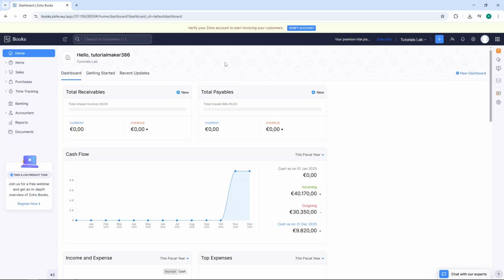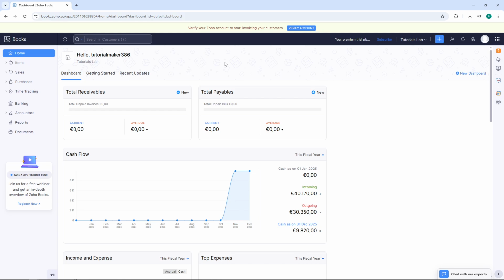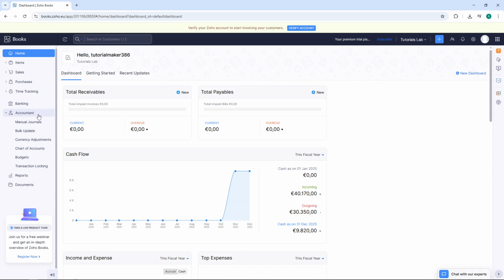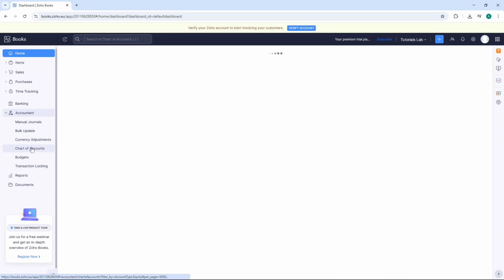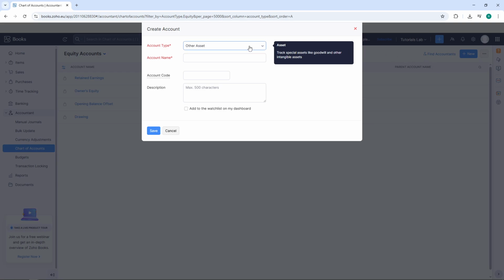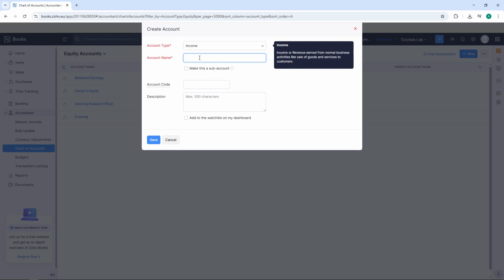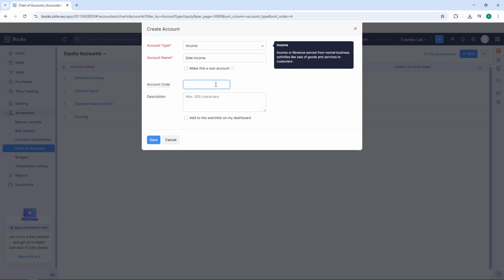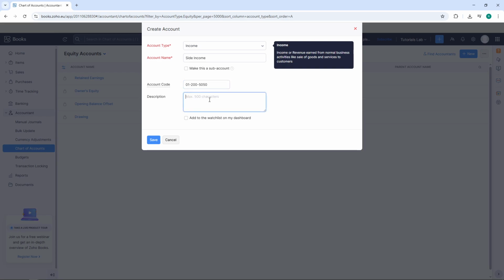How to Add New Code to Chart of Accounts in Zoho Books (Tutorial 2025)